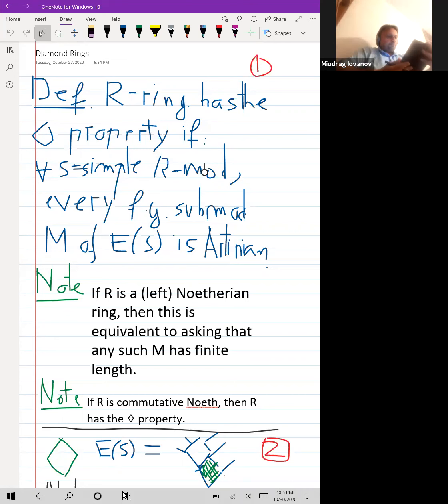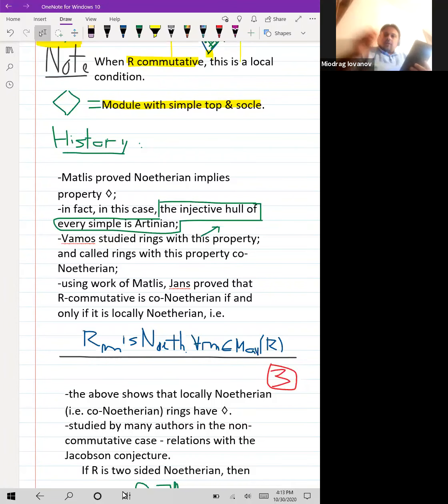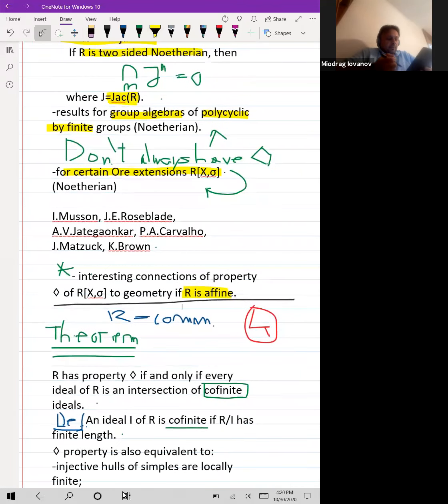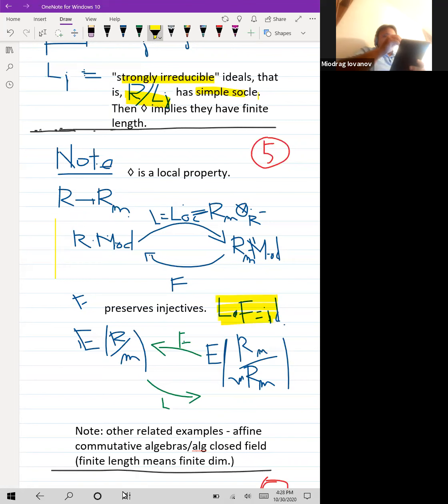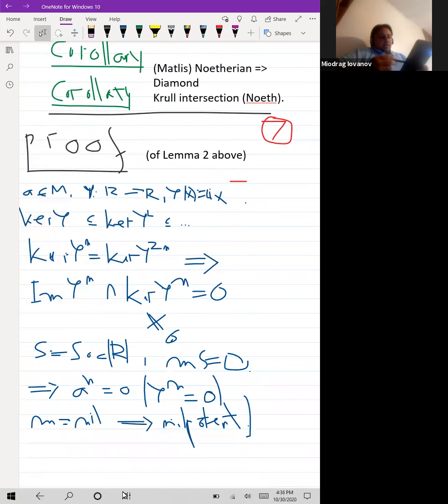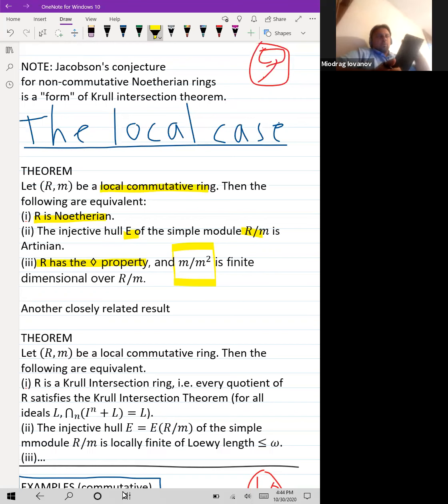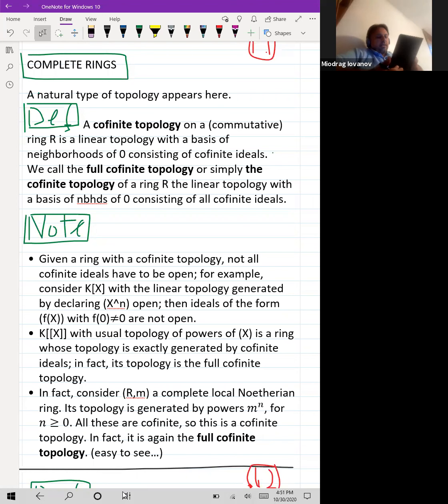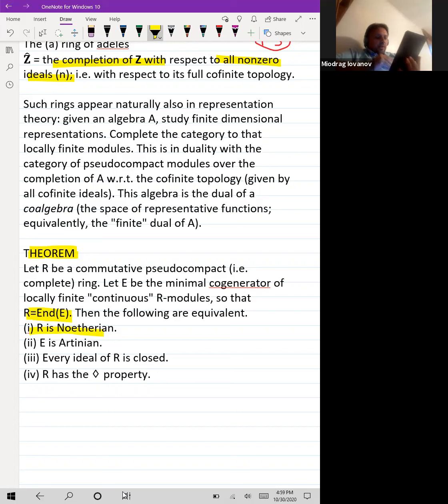Virtual CAAG Seminar at GC-CUNY on 20201030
Diamond Rings - a class of rings close to Noetherian
by Miodrag Iovanov